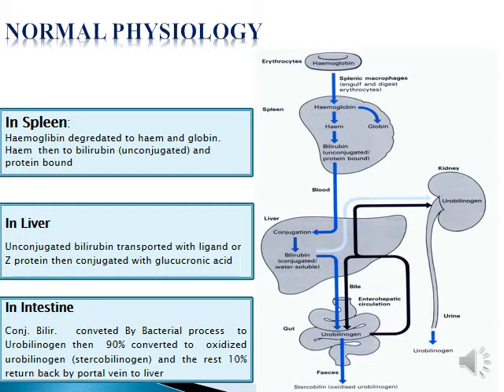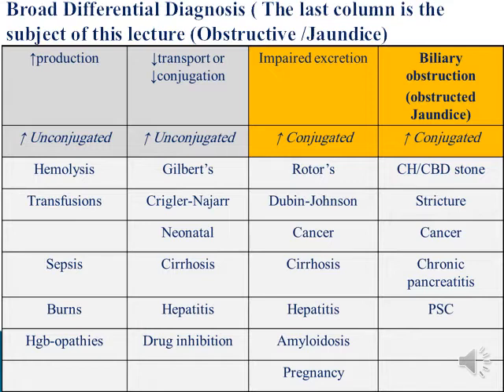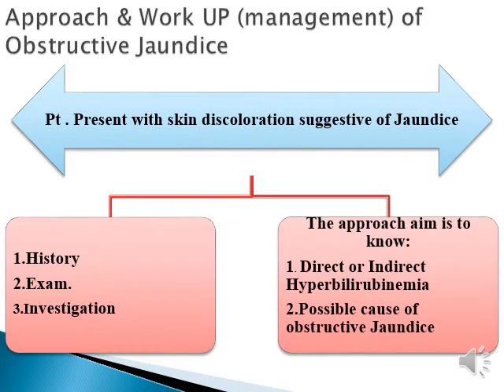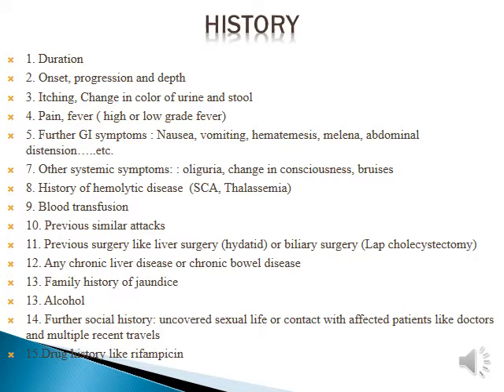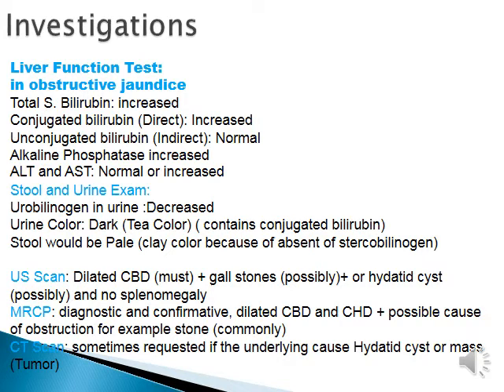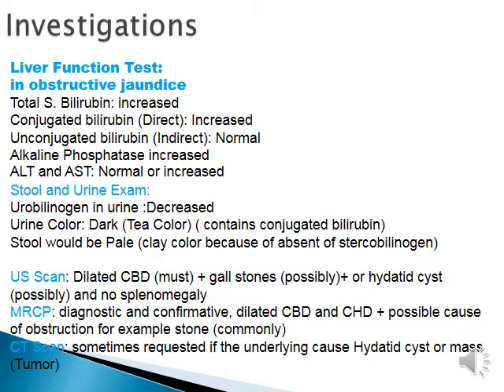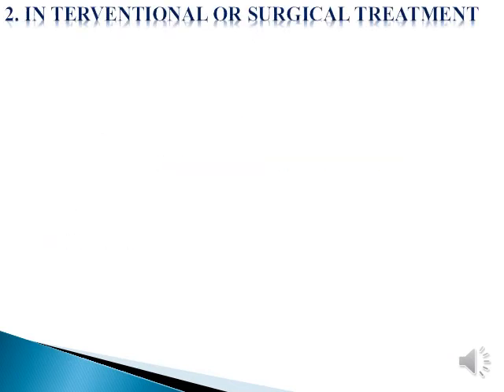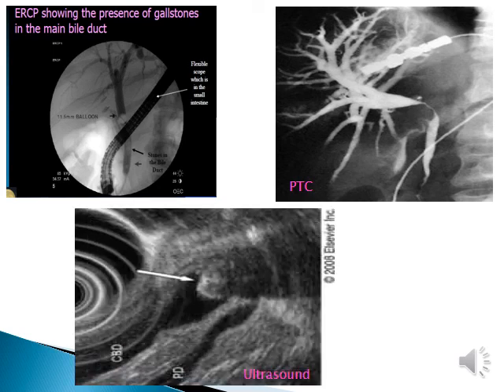Obstructive Jaundice 20